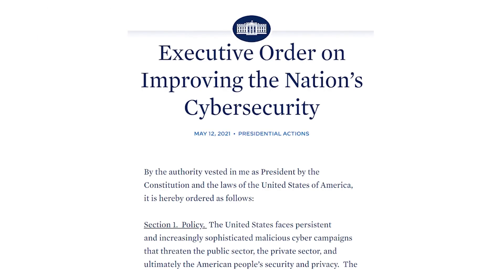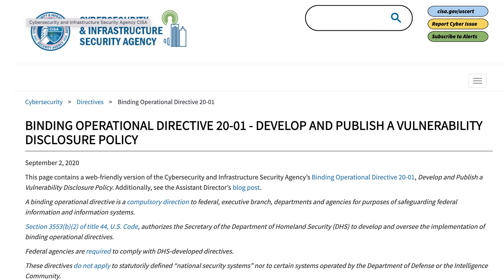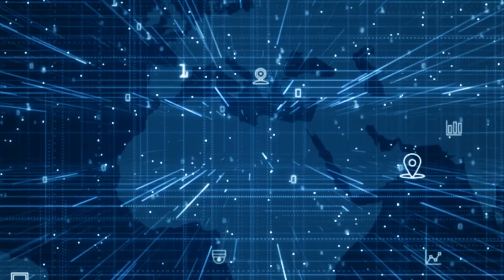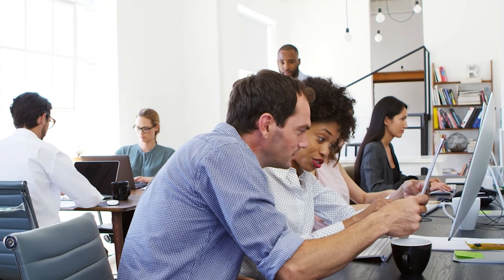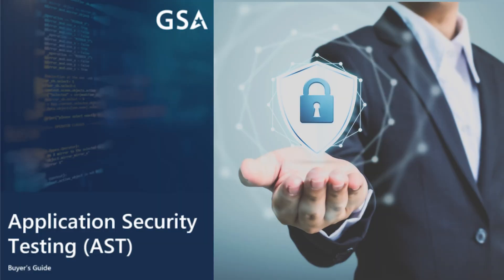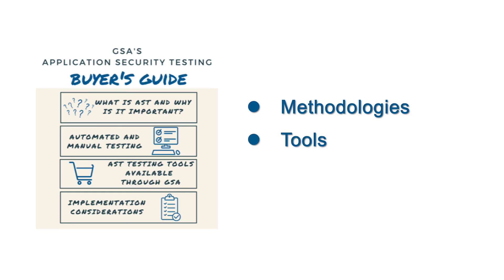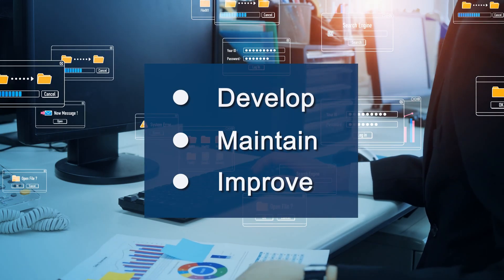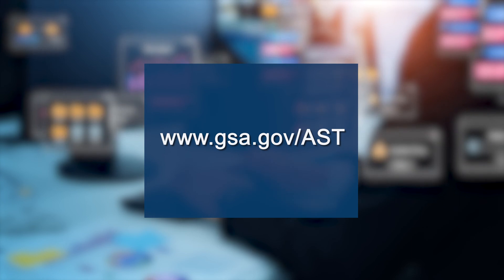Application Security Testing (AST) Use Case Scenario for Ordering Agencies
This educational video provides an overview of Application Security Testing (AST) and best practices for an effective AST program.

The guide can help agencies identify and procure AST products and solutions to improve their application security posture.